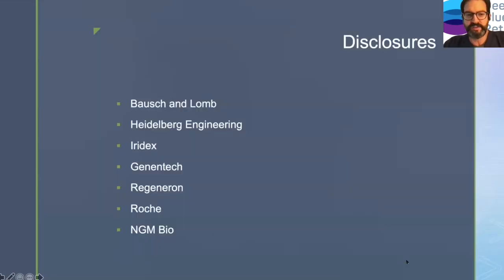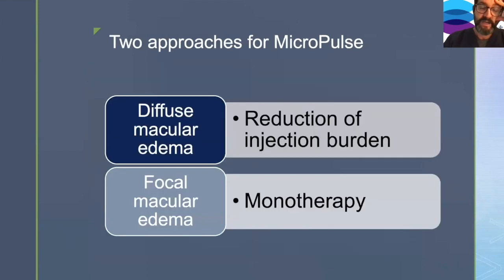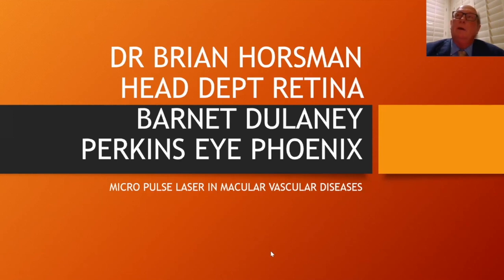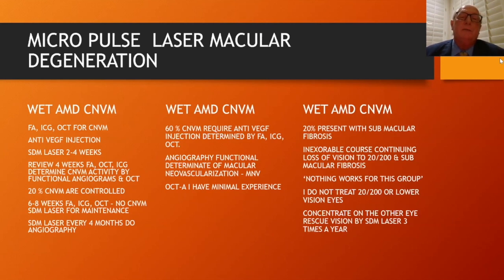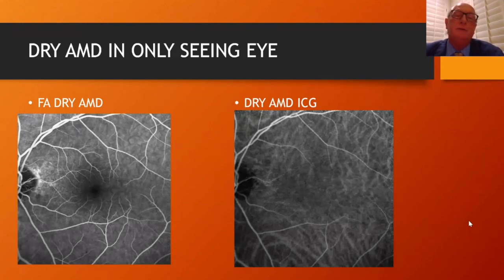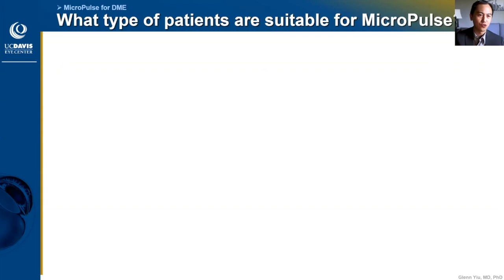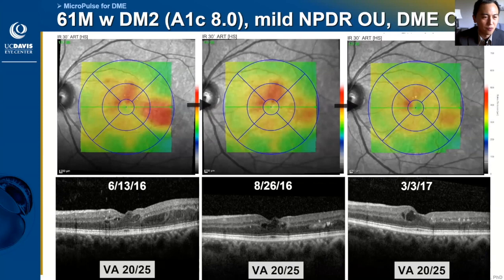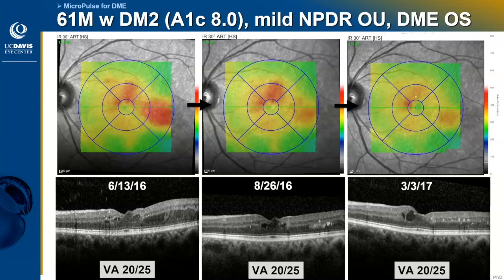The Management of AMD, CSR, and DME with MicroPulse Laser Therapy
Doctors Jorge Calzada, Brian Horsman, and Glenn Yiu use Iridex lasers in MicroPulse mode and in continuous-wave mode to treat age-related macular degeneration (AMD), central serous chorioretinopathy (CSR), and diabetic macular edema (DME). In this video, they discuss best practices, cases, outcomes, and answer questions to help ophthalmologists get the desired results. To learn more about MicroPulse and Iridex lasers,

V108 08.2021